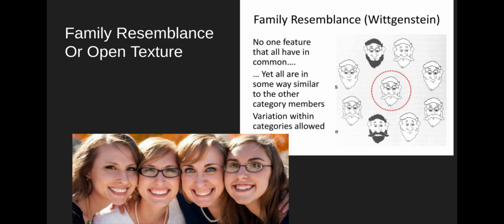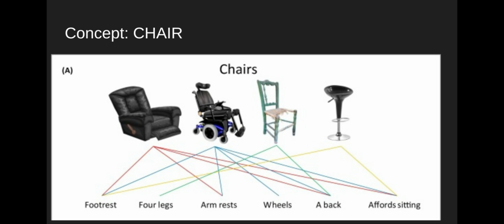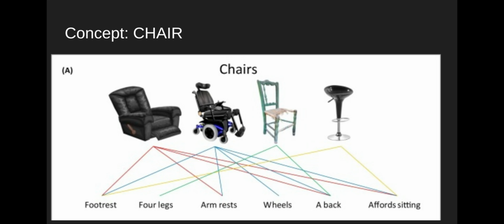Open Texture Concepts (2)